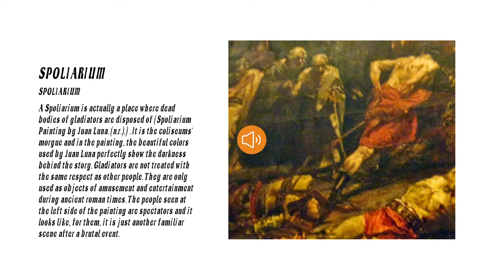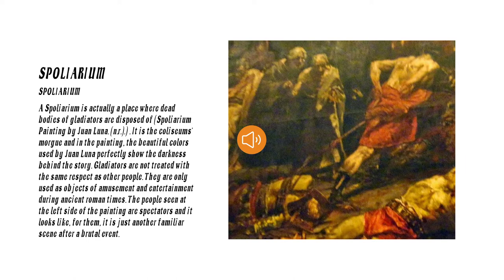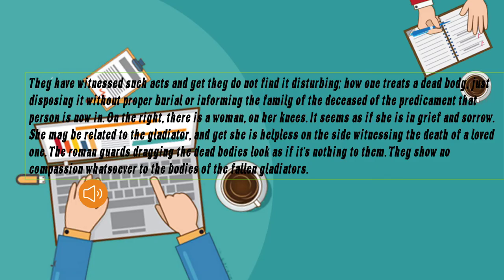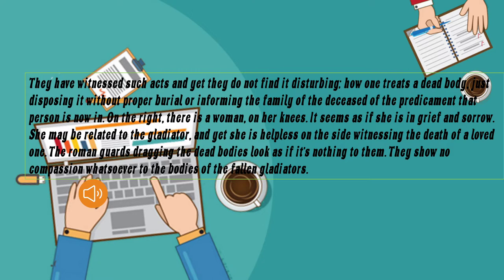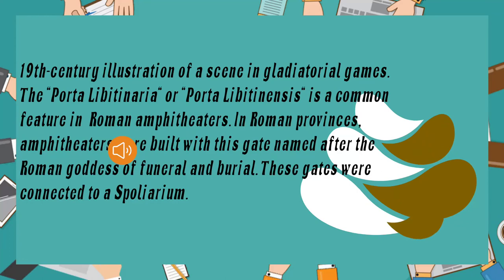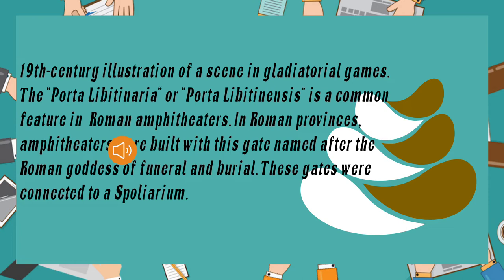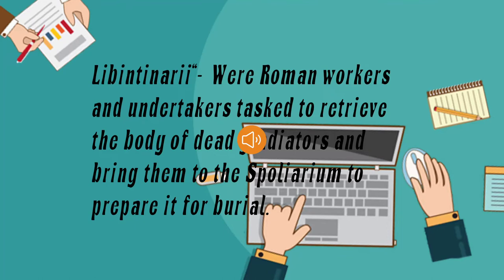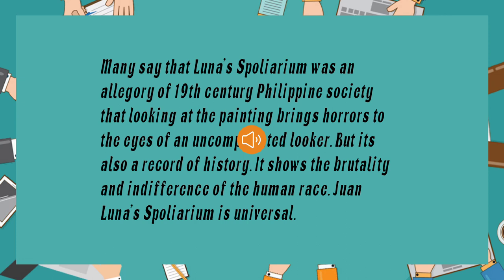SPOLIARIUM: the analogy of dead gladiators